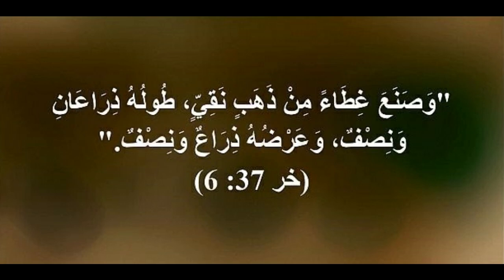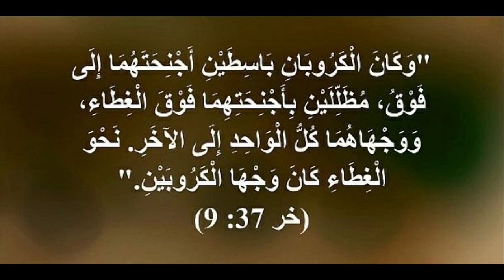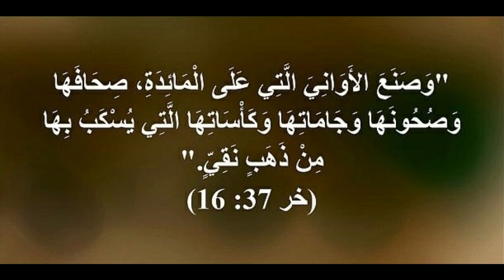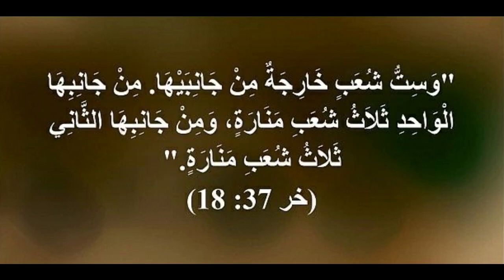خروج/ عربي إنجليزي لتعلم اللغات ... Exodus/ English-Arabic for learning 02037e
هل تهدف إلى تعلم اللغات؟ إن كنت تهدف إلى تعلم واحدة من لغاتي الثمانية رسمياً على ترخيص الإرشاد السياحى (إنجليزي، فرنسي، ألماني، أسباني، إيطالي، عبري، ياباني، يوناني مؤخراً) أو تهتم بأمر اللغات والآثار والتاريخ والإرشاد أو اللغة المصرية القديمة فأهلا بك على قناتي اللغوية الثقافية التعليمية، وأيضاً لنتعلم معاً لغات جديدة ليست على ترخيص الإرشاد بعد حالياً أو لم أتعامل معها كثيراً بالبكالوريوس أو الليسانس أو الماجستير أو الدكتوراة كالصينية مثلا، فهذه القناة تهتم باللغات حديثها وقديمها وبالطبع العربية أيضاً للأجانب عبر ترجمة حديثة للكتاب المقدس كاملاً بالعامية المصرية ما يسهم فى تعلمهم إياها من خلالها.

It is all about languages and culture. If you are interested in ancient and modern languages (especially ancient Egyptian language), if you are interested in learning Arabic (especially Slang Ammeia Arabic) through a new modern audio-video translation of the bible (Old and New Testaments) in modern slang Arabic, If you are interested in History, monuments and tourist guidance throughout Egypt, Just join our channel and subscribe. You are always most welcome!

C'est concernant les langues et de culture. Si vous êtes intéressé par les langues anciennes et modernes (en particulier la langue égyptienne ancienne), si vous êtes intéressé par l'apprentissage de l'arabe (en particulier l'arabe Ammeia arabe) à travers une nouvelle traduction audio-vidéo moderne de la Bible (Ancien et Nouveau Testament) en arabe argot moderne , Si vous êtes intéressé par l'histoire, les monuments et les conseils touristiques à travers l'Egypte, rejoignez notre chaîne et abonnez-vous. Vous êtes toujours les bienvenus!

Es dreht sich alles um Sprachen und Kultur. Wenn Sie sich für alte und moderne Sprachen (insbesondere altägyptische Sprache) interessieren, wenn Sie Arabisch (insbesondere Slang Ammeia Arabisch) durch eine neue moderne Audio-Video-Übersetzung der Bibel (Altes und Neues Testament) in modernem Slang-Arabisch lernen möchten , Wenn Sie sich für Geschichte, Denkmäler und Touristenführung in ganz Ägypten interessieren, treten Sie einfach unserem Kanal bei und abonnieren Sie. Sie sind immer herzlich willkommen!

Se trata de idiomas y cultura. Si está interesado en los idiomas antiguos y modernos (especialmente el idioma egipcio antiguo), si está interesado en aprender árabe (especialmente el argot ammeia árabe) a través de una nueva traducción moderna de audio y video de la Biblia (Antiguo y Nuevo Testamento) en argot árabe moderno , Si estás interesado en Historia, monumentos y orientación turística en todo Egipto, solo únete a nuestro canal y suscríbete. ¡Siempre eres bienvenido!

Si tratta di lingue e cultura. Se sei interessato alle lingue antiche e moderne (in particolare all'antica lingua egiziana), se sei interessato a imparare l'arabo (in particolare l'arabo slang ammeia) attraverso una nuova traduzione audio-video moderna della Bibbia (Antico e Nuovo Testamento) nell'arabo gergale moderno , Se sei interessato a Storia, monumenti e guida turistica in tutto l'Egitto, Unisciti al nostro canale e iscriviti. Sei sempre il benvenuto!

Έχει να κάνει με τις γλώσσες και τον πολιτισμό. Αν ενδιαφέρεστε για αρχαίες και σύγχρονες γλώσσες (ειδικά για την αρχαία αιγυπτιακή γλώσσα), αν σας ενδιαφέρει να μάθετε αραβικά (ειδικά το Slang Ammeia Arabic) μέσω μιας νέας σύγχρονης μετάφρασης ήχου-βίντεο της Βίβλου (Παλαιά και Νέα Διαθήκη) στα σύγχρονα αργκό Αραβικά , Αν σας ενδιαφέρει η Ιστορία, τα μνημεία και ο τουριστικός οδηγός σε όλη την Αίγυπτο, απλώς εγγραφείτε στο κανάλι μας και εγγραφείτε. Είστε πάντα ευπρόσδεκτοι!

言語と文化がすべてです。 古代および現代の言語（特に古代エジプト語）に興味がある場合、現代のスラングアラビア語の聖書（旧約聖書と新約聖書）の新しい現代オーディオビデオ翻訳を通じてアラビア語（特にスラングアンメイアアラビア語）の学習に関心がある場合 、エジプト全体の歴史、記念碑、観光案内に興味がある場合は、私たちのチャンネルに参加して登録してください。 いつでも大歓迎です！

تعلم اللغات الحديثة والقديمة
Learn modern and ancient languages
Apprenez des langues modernes et anciennes
Lerne moderne und alte Sprachen
Aprende idiomas modernos y antiguos
Impara lingue moderne e antiche
Μάθετε σύγχρονες και αρχαίες γλώσσες
למדו שפות מודרניות ועתיקות
現代言語と古代言語を学ぶ
学习现代和古代语言

فيديوهات القناة تهتم بأمور: الثقافة، التعليم، اللغات القديمة والحديثة، تعليم اللغات القديمة، تعليم اللغات الحديثة، الآثار، التاريخ، الإرشاد السياحي، السياحة إلى مصر، ترجمة الكتاب المقدس للهجة العامية المصرية، العظات والترانيم والقضايا المسيحية، العربية، الإنجليزية، الفرنسية، الألمانية، الإسبانية، الإيطالية، اليابانية، العبرية، اليونانية، الصينية، اللغة المصرية القديمة.
Videos of the channel focus on: culture, education, ancient and modern languages, teaching ancient languages, teaching modern languages, monuments, archaeology,  history, tourist guidance, tourism to Egypt, Bible translation to Egyptian colloquial accent, sermons, hymns and Christian issues, Arabic, English, French, German , Spanish, Italian, Japanese, Hebrew, Greek, Chinese, Ancient Egyptian.